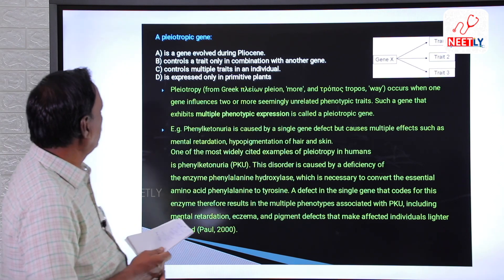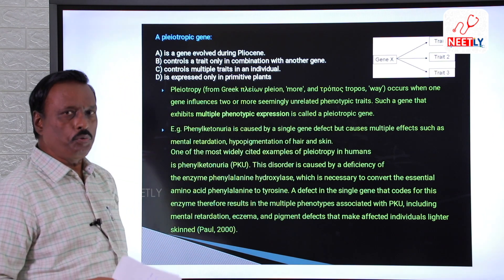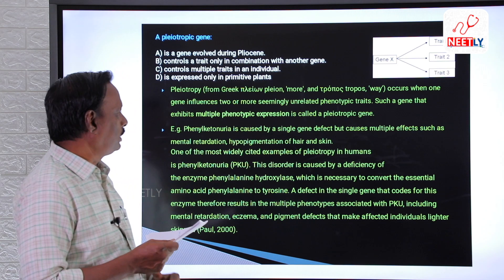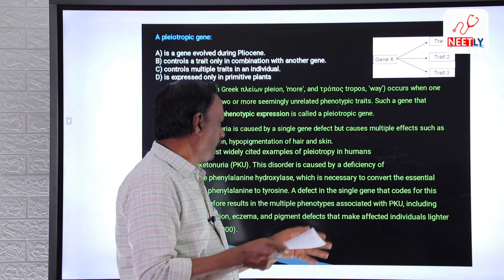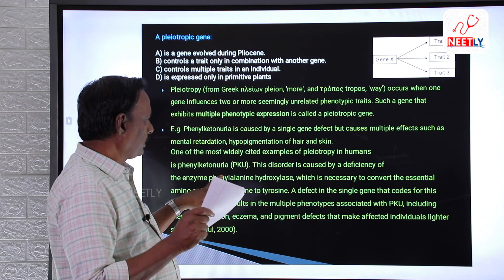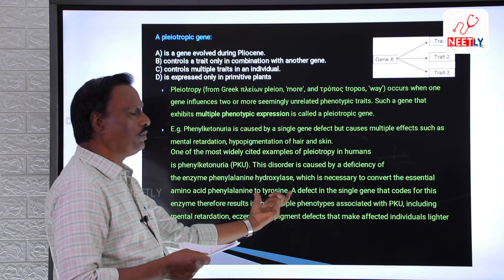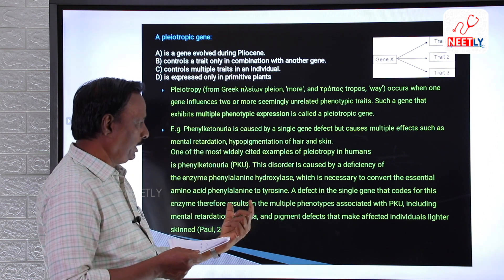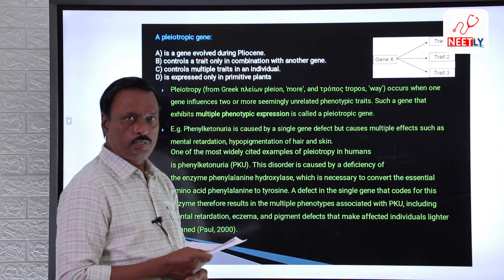12th Biology | Principles Of Inheritance And Variation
12th Biology | Principles Of Inheritance And Variation

A pleiotropic gene:
A) is a gene evolved during Pliocene.
B) controls a trait only in combination with another gene.
C) controls multiple traits in an individual.
D) is expressed only in primitive plants

The solution is given in the video.